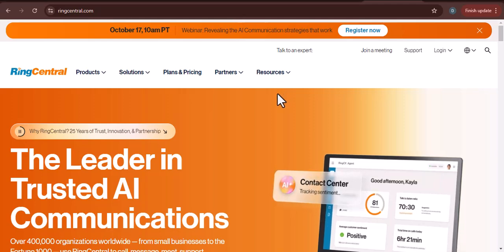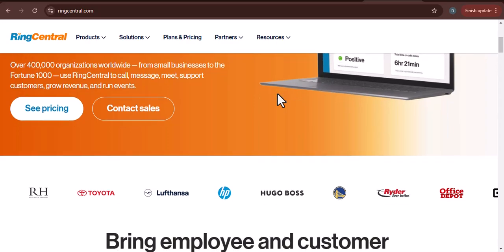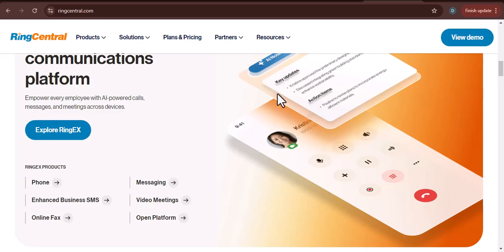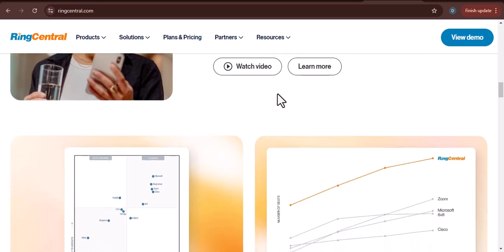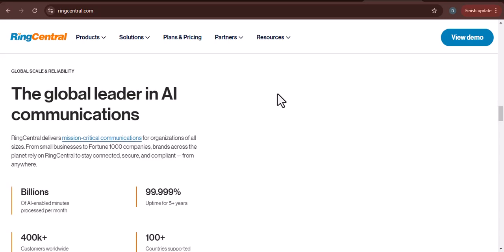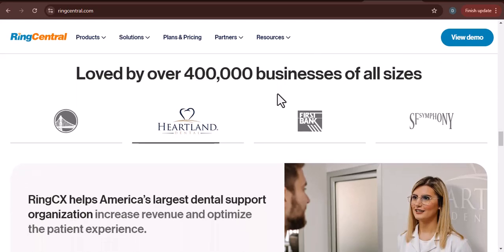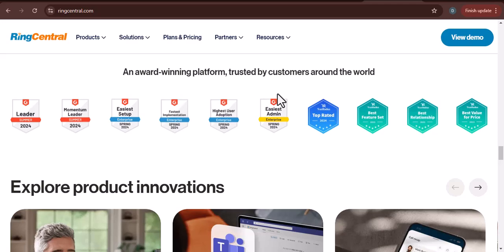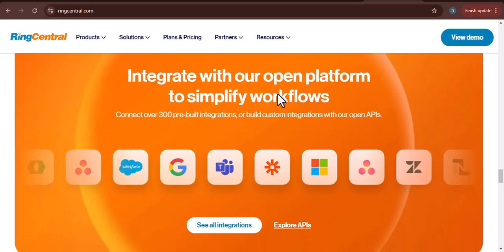How do I connect a phone to RingCentral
In this video, you will learn about How do I connect a phone to RingCentral

9 YouTube Channel Ideas to Help You Choose Your Own

✅IGNORE THIS
Related Search: